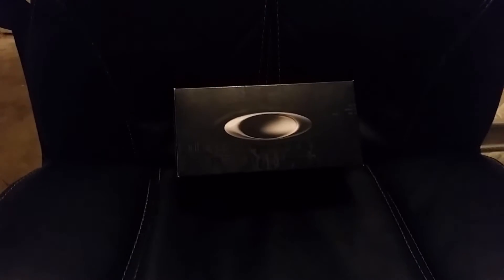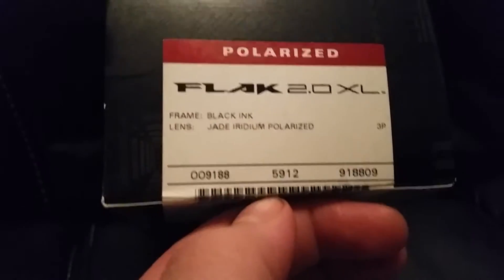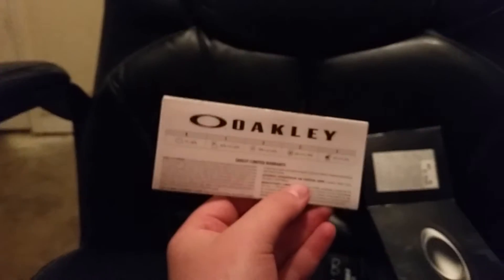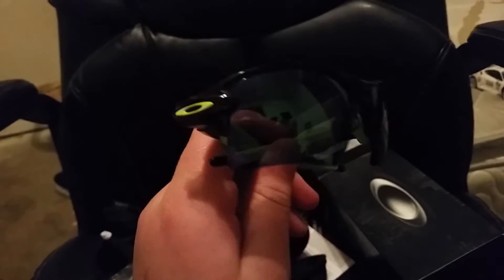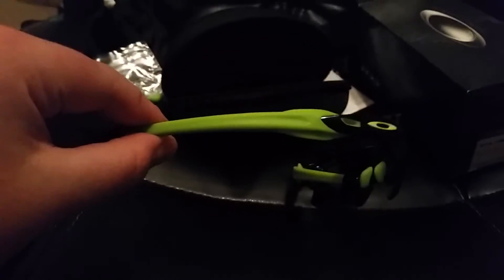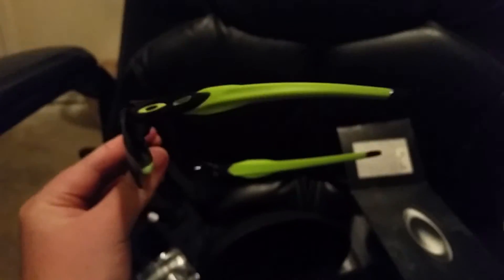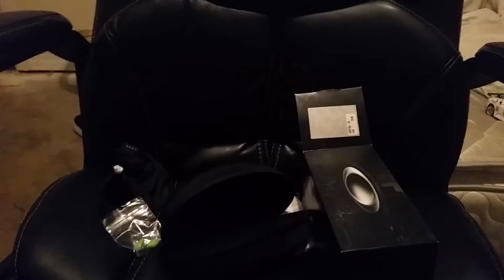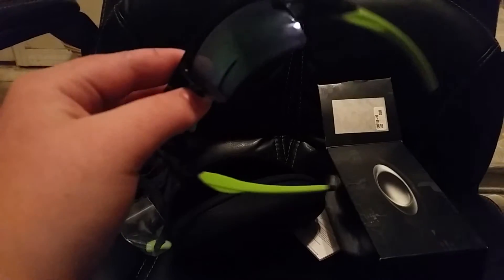Unboxing Oakley Flak 2.0 XL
Sorry for all the um's and uhh's lol these are the jade iridium  lenses and black Inc frame on them Oakley  does it again  another  great  pair of durable  sunglasses  I would suggest these to any one.